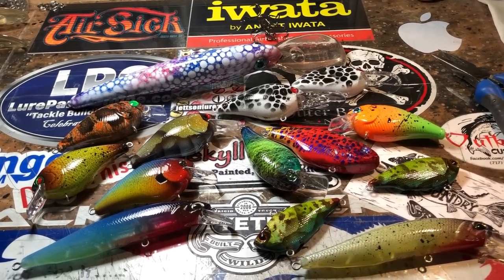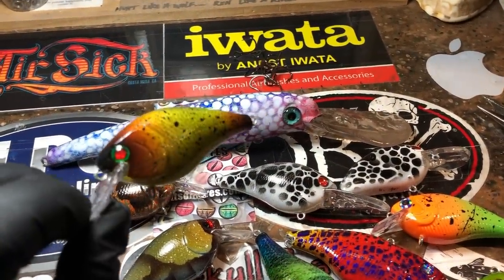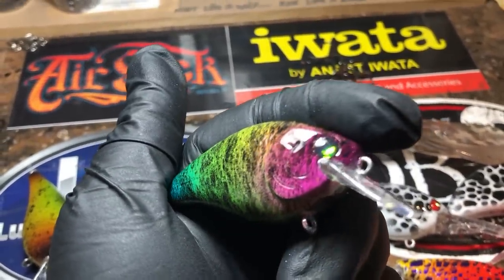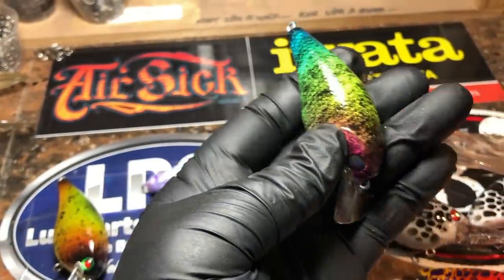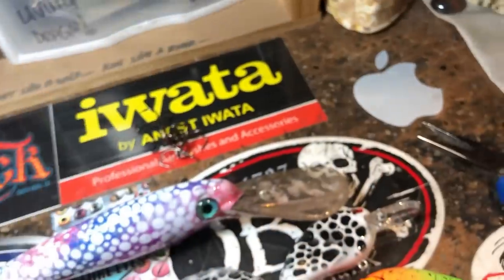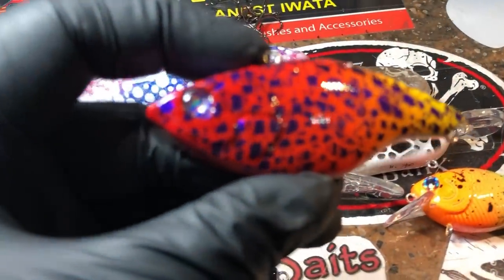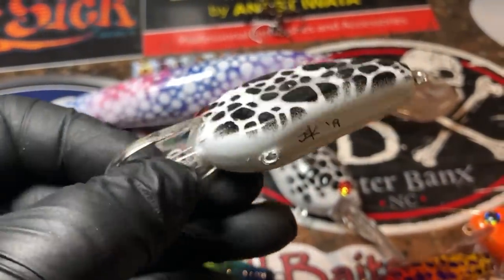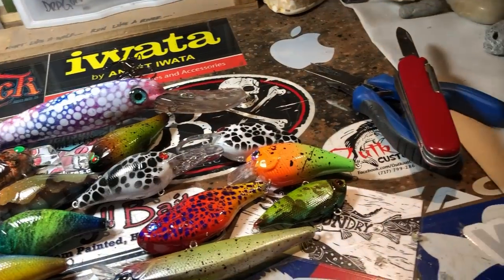TGIF Shop Update!! (April 5th 2019)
Outgoing Client pieces, and a pattern twist on a Mann's Offshore trolling lure.Thanks as always for hanging out at JBCo. I always enjoy the company.

Respirators:
3M (Large)
3M (Small)